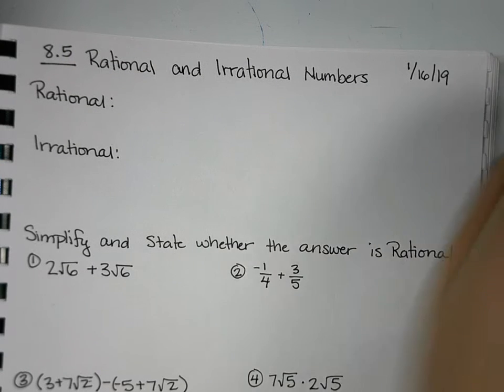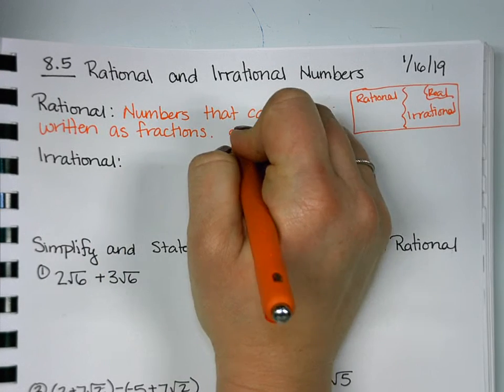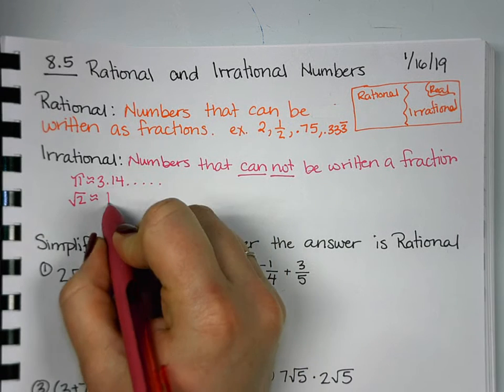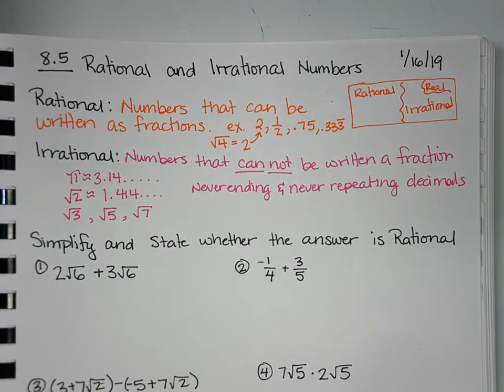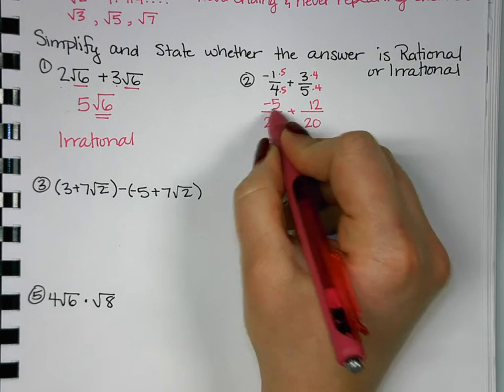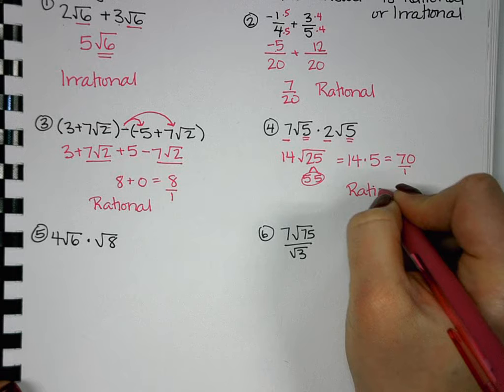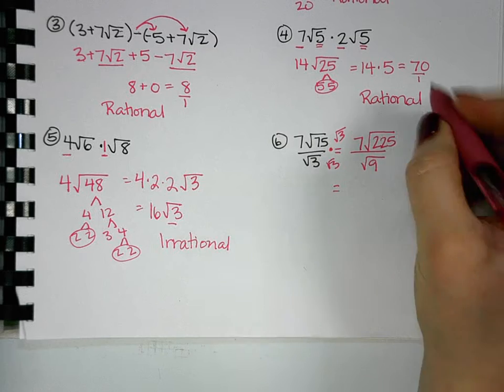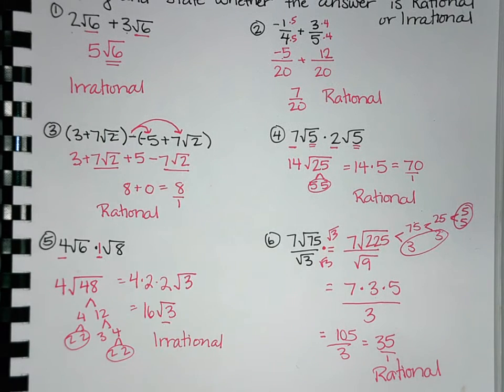Math 2 8-5 Notes